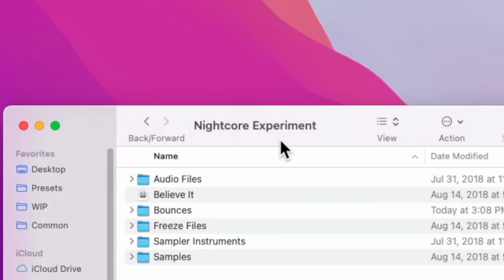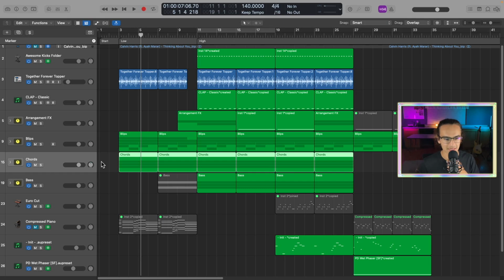Fixing my old beats!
I remixed 3 old beats from when I started producing music and turned them into hyperpop songs!

🚨🚨🚨 MY SETUP 🚨🚨🚨

🖥 Software: Ableton Live
🎹 Main Synthesizer: Serum by Xfer
🎸 Guitar: Fender Stratocaster
🎸 Bass Guitar: Sterling Sub Series 5-String
🎤 Mic: Shure SM57
📷 Camera: iPhone 11

🌐🌐🌐 SOCIAL MEDIA 🌐🌐🌐

🎬🎬🎬 MORE CONTENT 🎬🎬🎬

Hey Logic Pro Gang

I bet you didn't see that one coming 🤔

I'm here to unify the DAW users and say that it doesn't matter what DAW you use as long as you know how to use it and will admit that deep down you wish you had Ableton because it is superior.